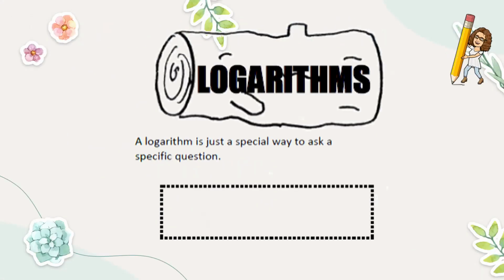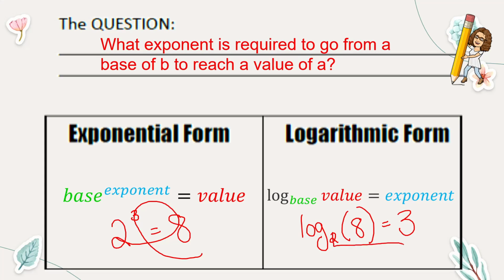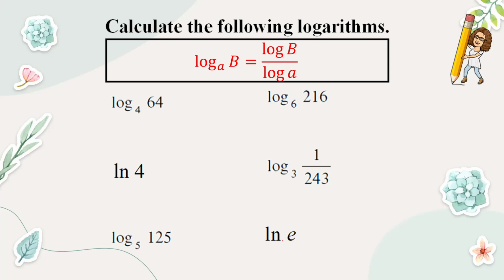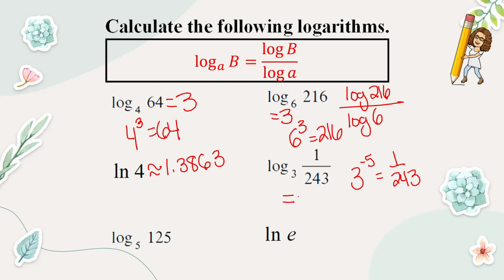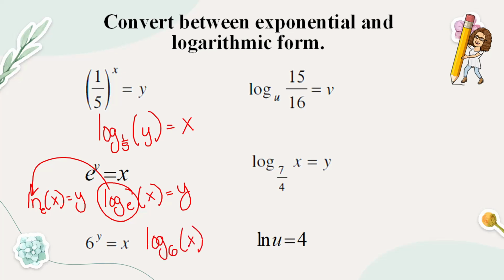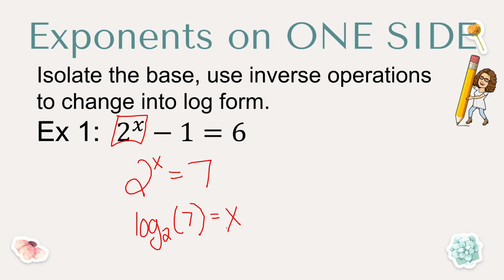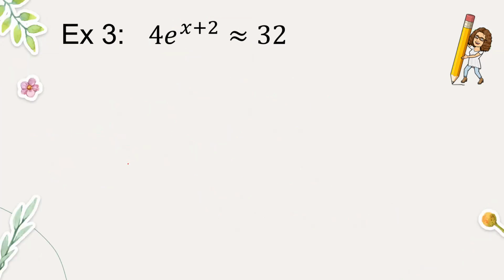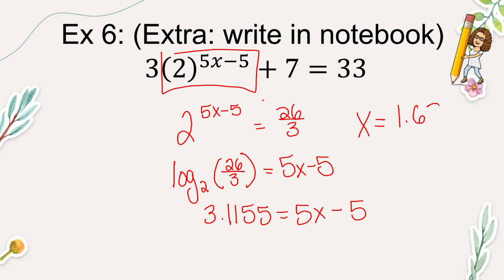Enriched Algebra II - Unit 11: Logarithm Basics and Solving Exponentials with Logarithms